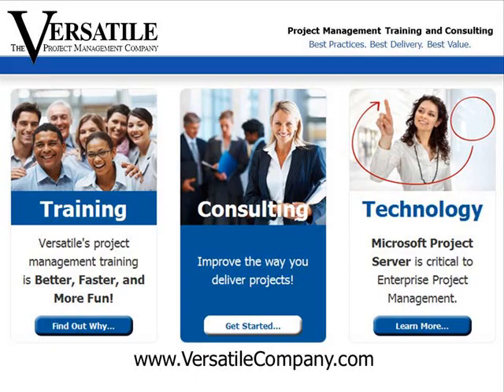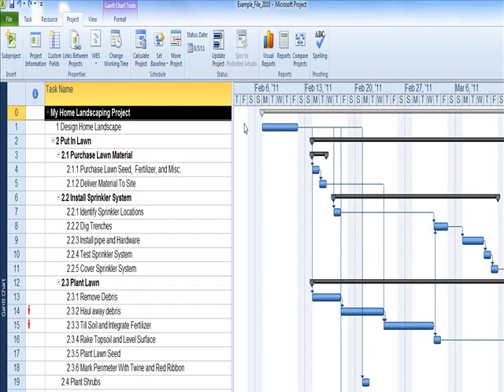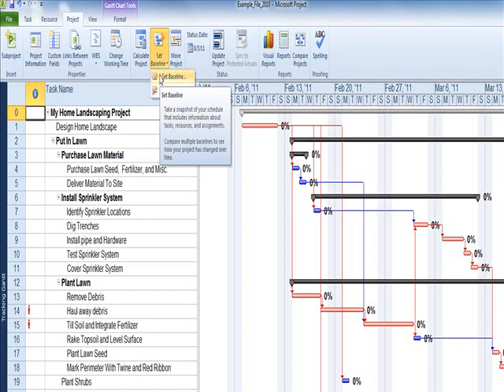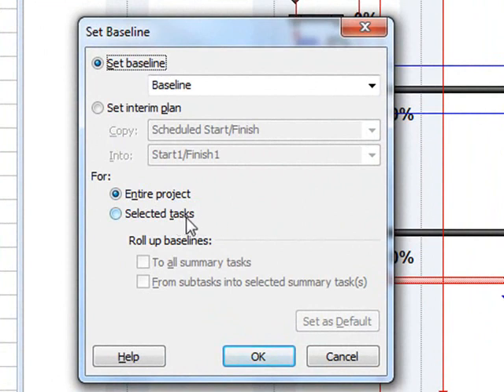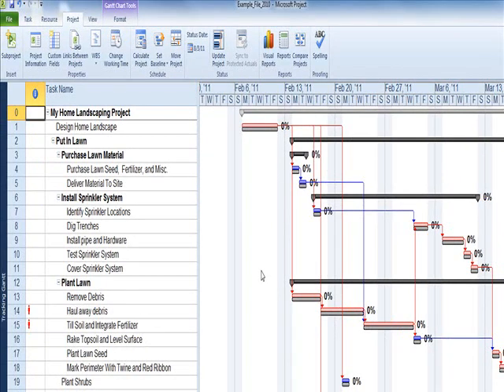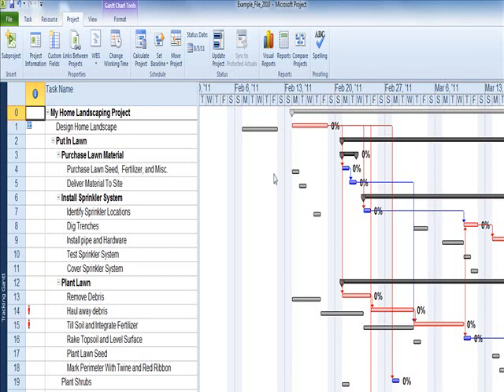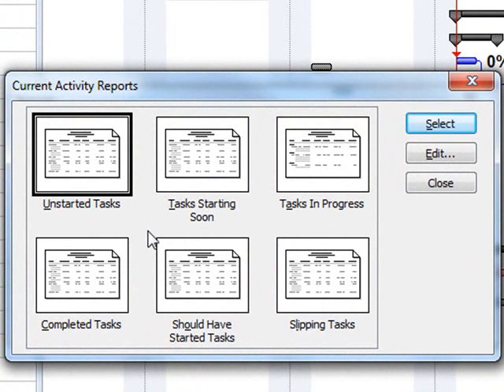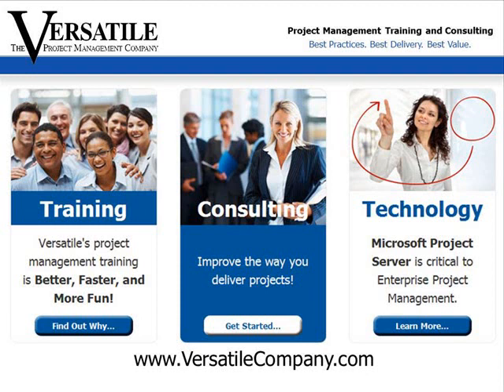Set a Project Baseline - MS Project 2010 Tutorial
The Versatile Company's Sam Huffman explains a key feature of Microsoft Project 2010.